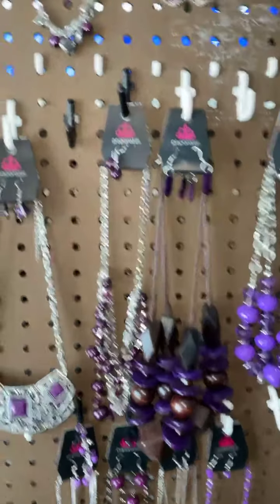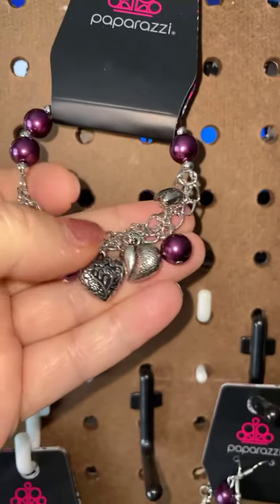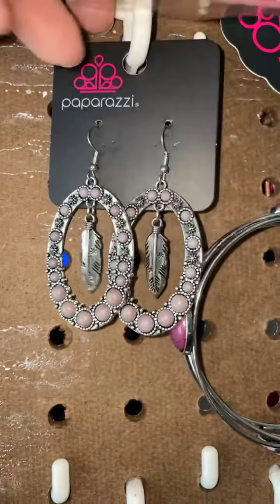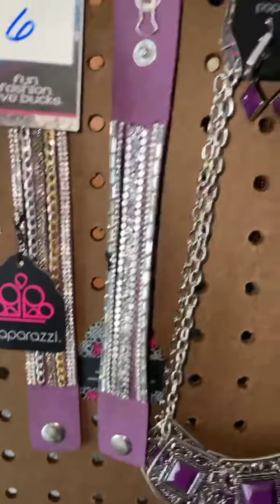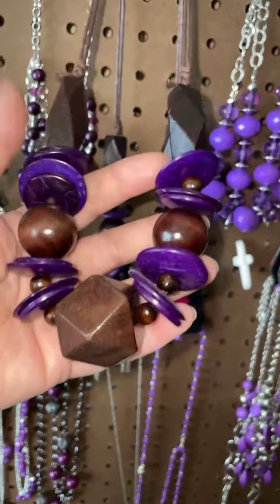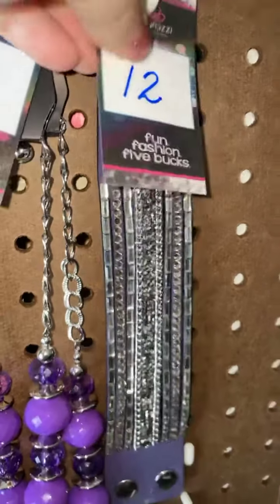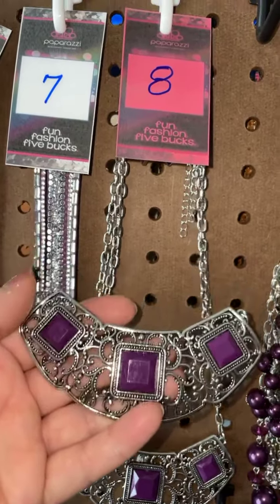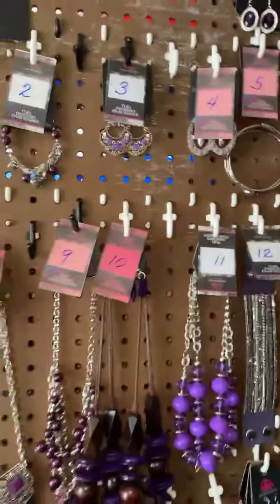Paparazzi Live Speed Show!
Everything $5 (Shipping $4 flat)
Shop all week.. pay Monday!

Comment the item number to claim!

Like the idea of selling jewelry like I do? Ask me about it!

Want a text to remind you I’m going live? Just comment TEXT & send me your phone #!

for my VIP and preorders.

Become my business partner for $99 and earn $2.25 on each piece you sell!